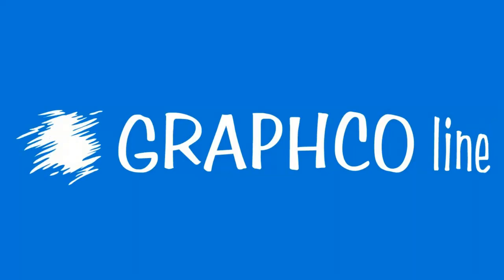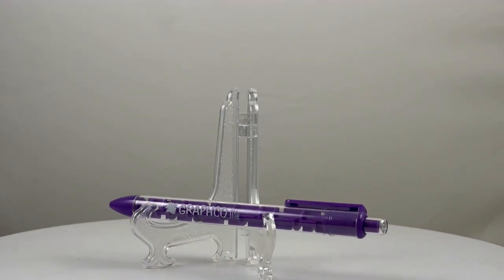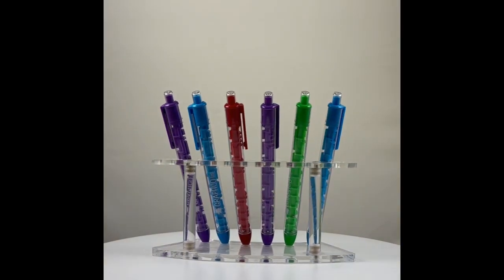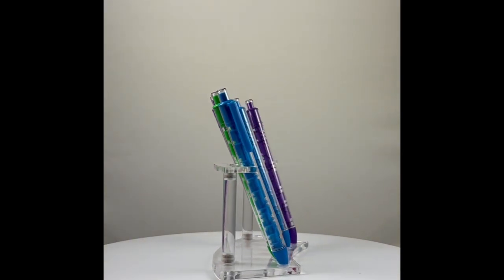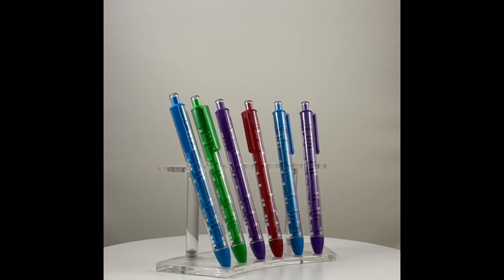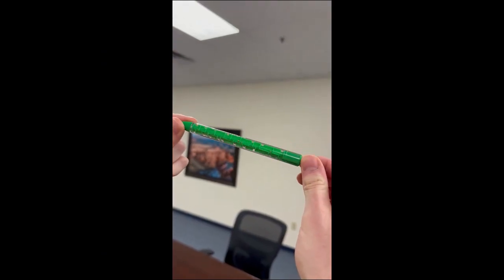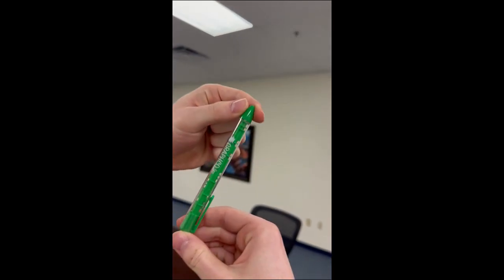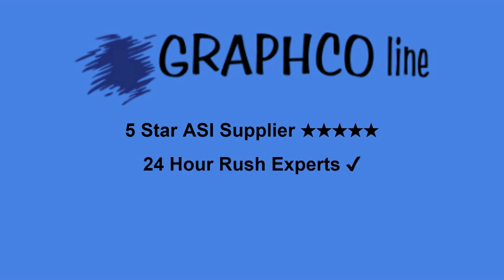The Brand New Puzzle Click Pen!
🎉 Introducing the NEW Custom Printed Puzzle Click Pen from Graphco Line! 🧩✒️ This clear stick pen with an interactive puzzle inside, featuring two metal balls to navigate, is more than just a writing tool—it's an experience! Perfect for doctor's offices, schools, or fundraising events, this pen will A-Maze your clients and leave a lasting impression.

🚀 Elevate your brand by customizing this unique pen with your logo or brand, turning it into a conversation starter! Don't miss out on this opportunity to make your promotional efforts fun and memorable.

A-Maze your clients and stand out from the crowd! 🌐✨